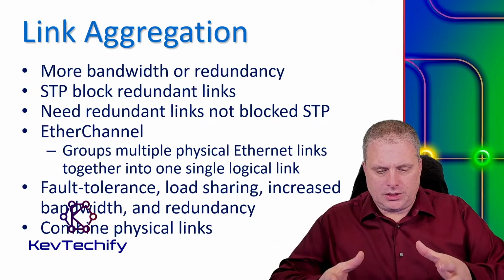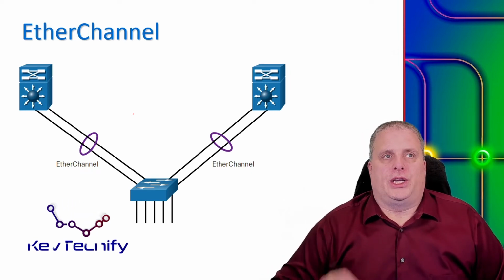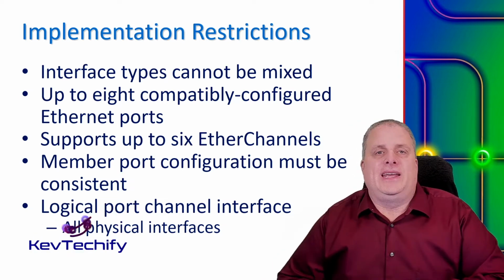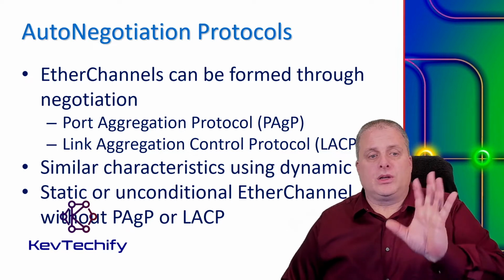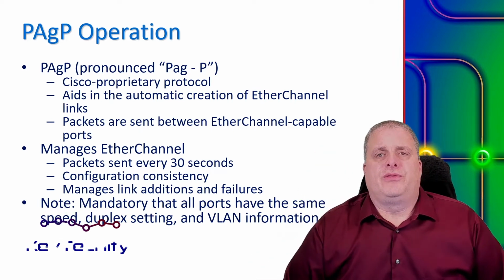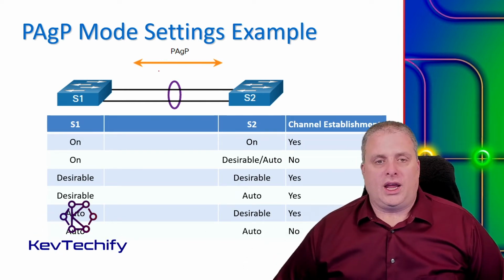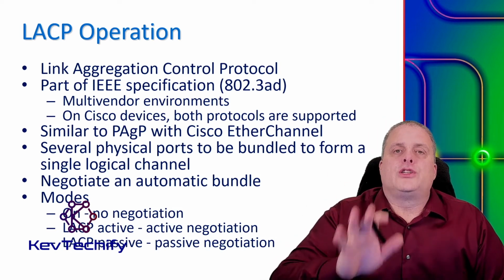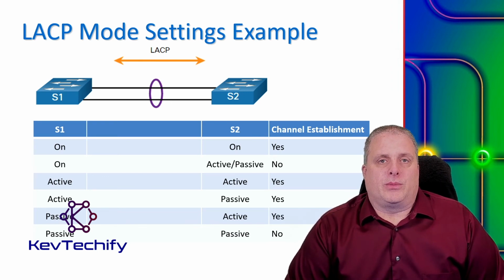EtherChannel Operation - EtherChannel- Switch, Route, and Wireless Essen- CCNA - KevTechify | vid 20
In this episode we are going to look at EtherChannel Operation.

We will be discussing Link Aggregation, EtherChannel, Advantages of EtherChannel, Implementation Restrictions, AutoNegotiation Protocols, PAgP Operation, PAgP Mode Settings Example, LACP Operation, and LACP Mode Settings Example.

Episode 6 - EtherChannel
Part A - EtherChannel Operation
Video Number: 20